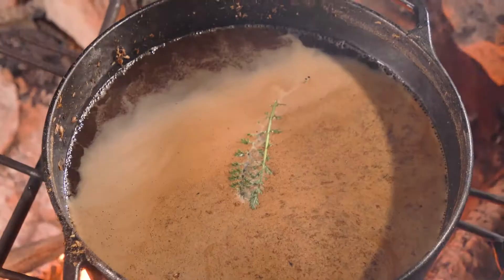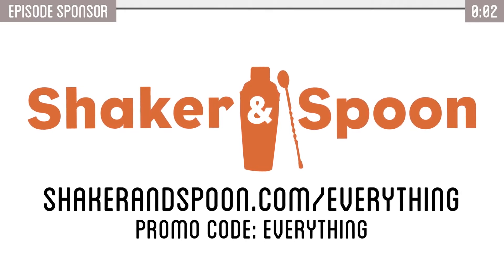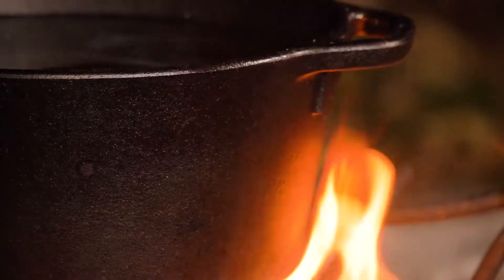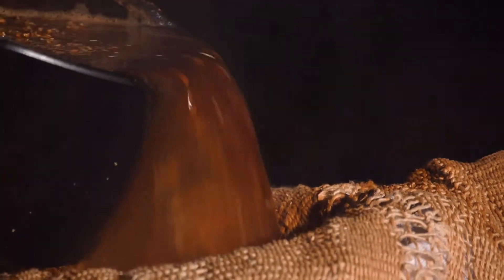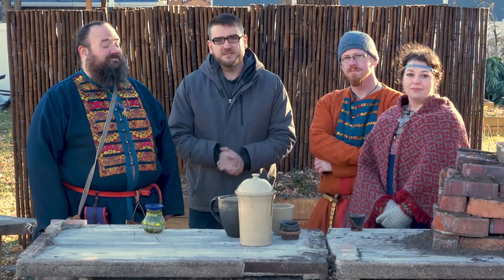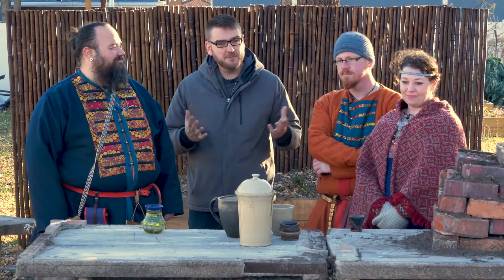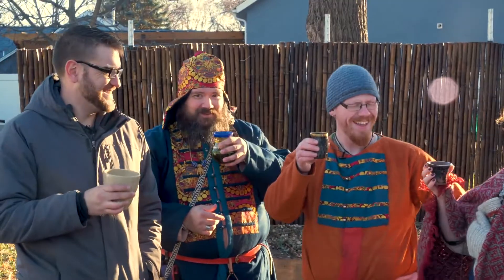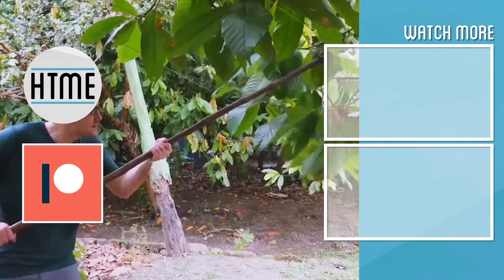How To Drink Beer Like a VIKING?! :)